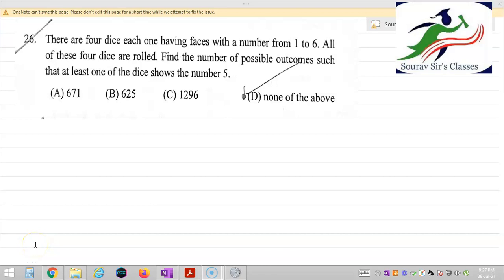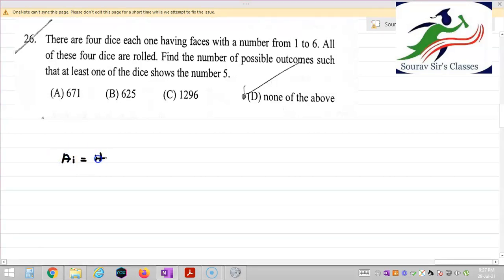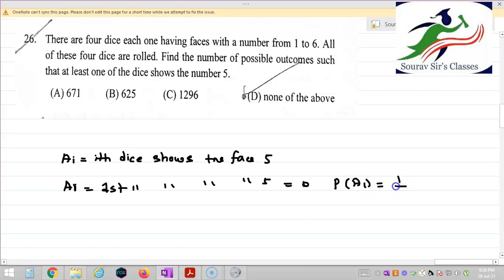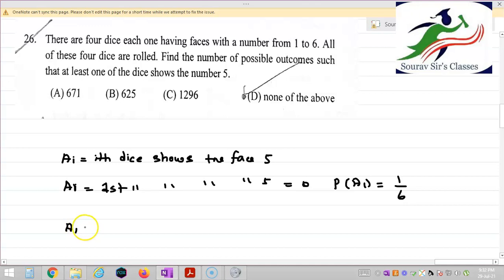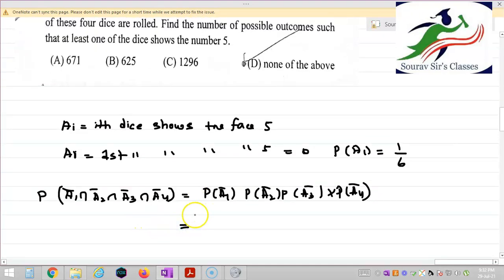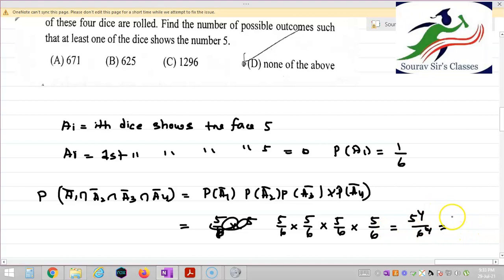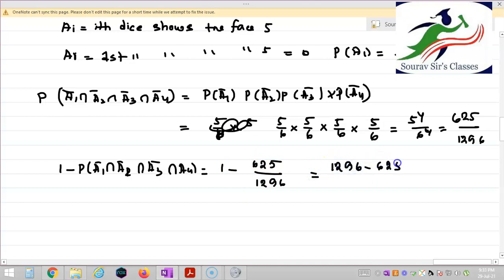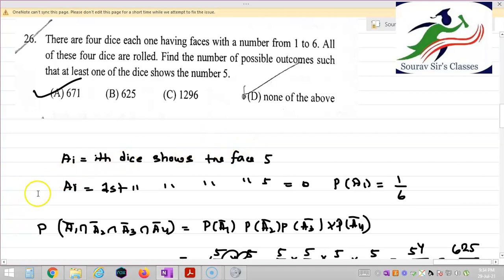isi msqms 2021 ques 26 solution OBJECTIVE SECTION